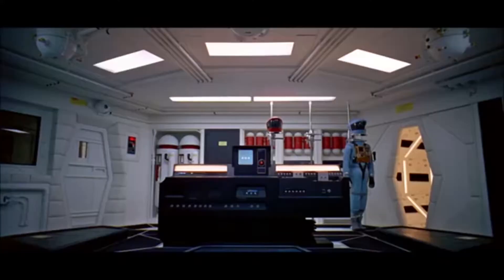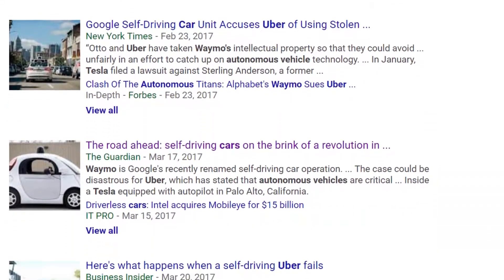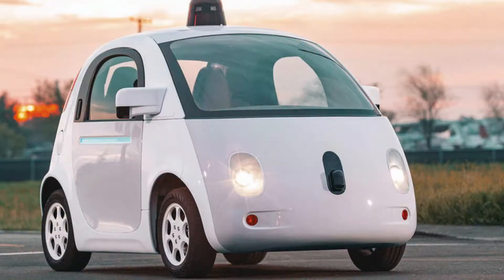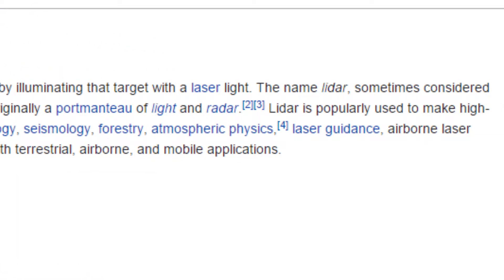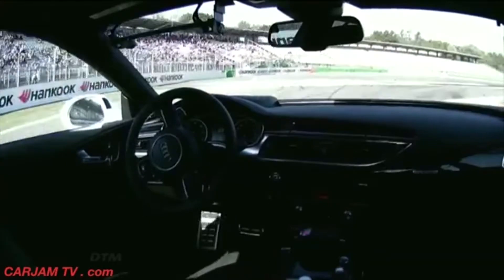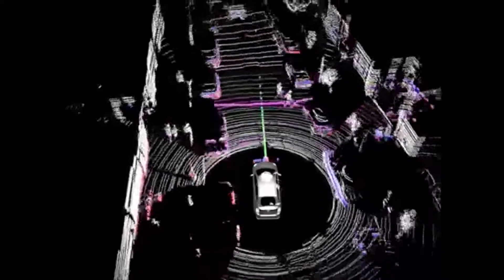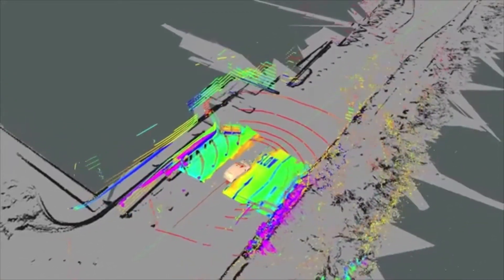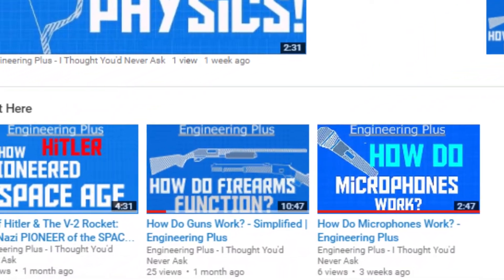How do Self-Driving Cars Work? |Engineering Plus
How Do Self- Driving Cars Work? Good Question. Utilizing Lidar and Radar, in many fashions. In a lot of ways , Autonomous cars and driverless transportation is the future, so it would be a shame if we could not even understand how it works? I'm here to help.